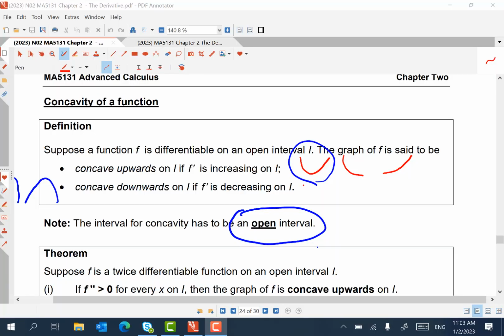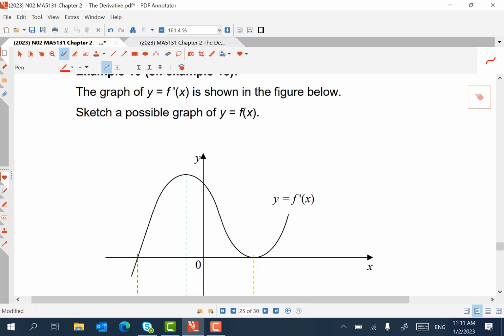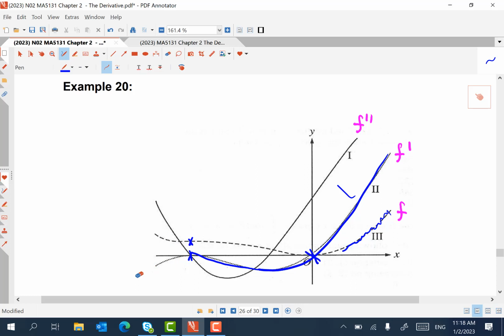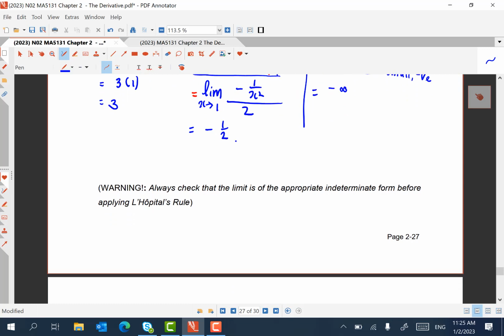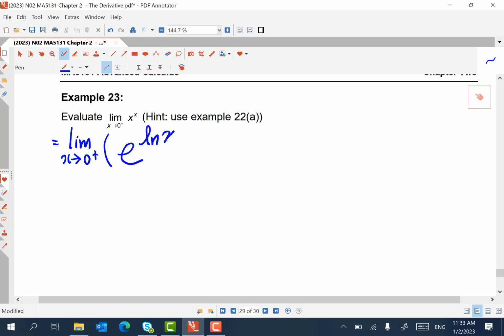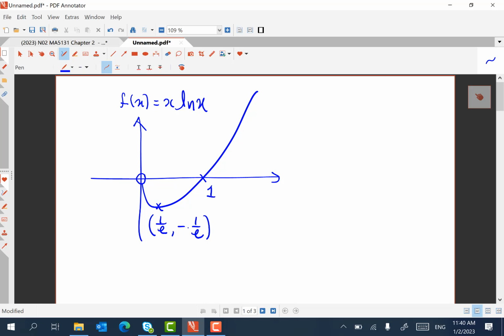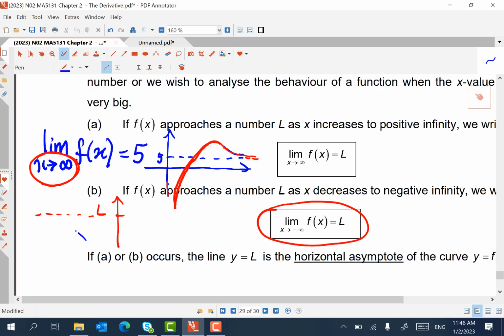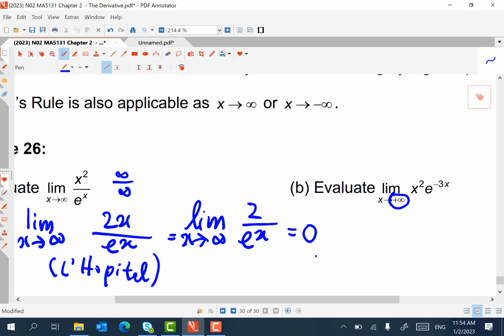Lesson 11 502 Chap02 Part 4 1st Feb 2023